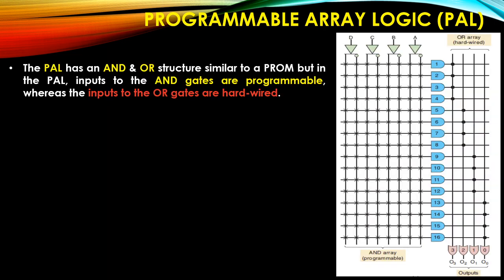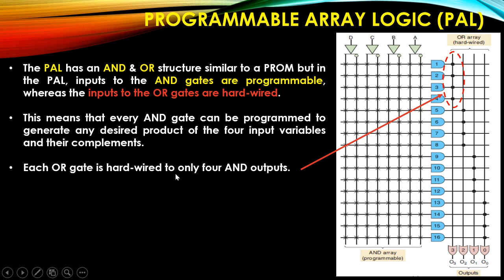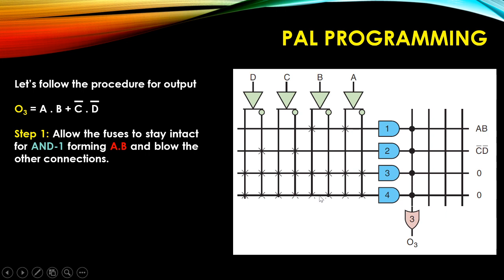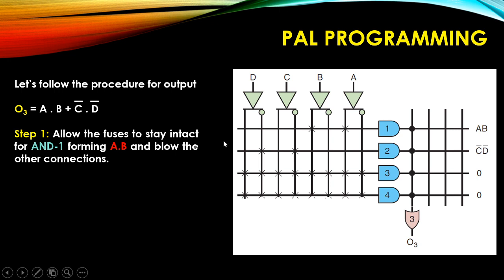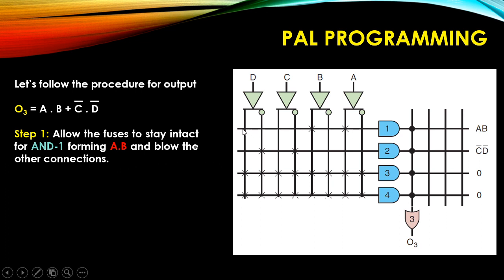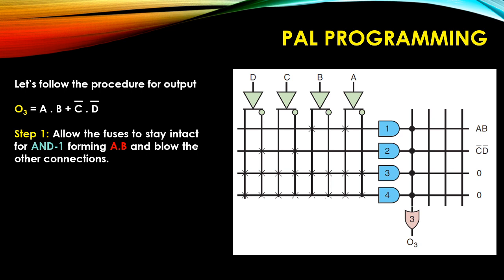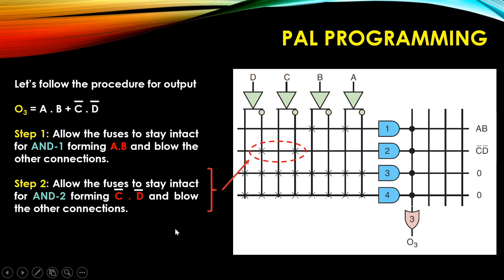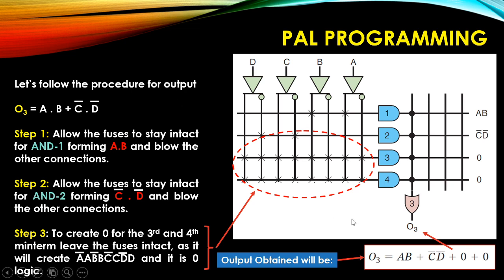Programmable Logic Devices - (PAL) - Part - 2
A brief explanation of Programmable Array Logic with proper illustrations.